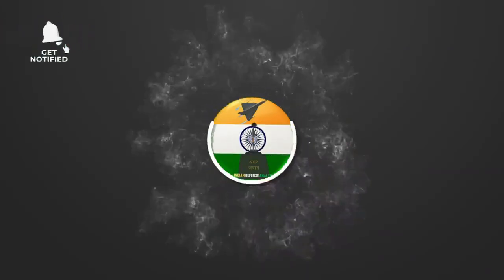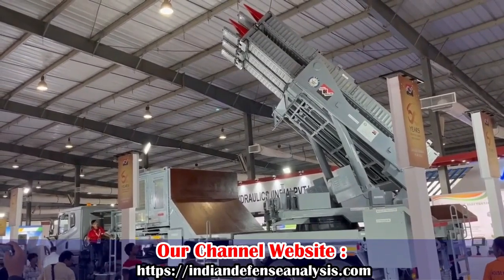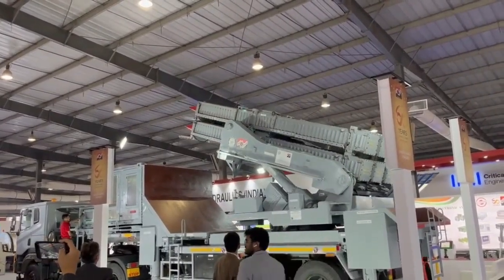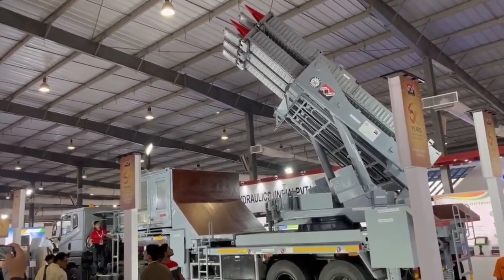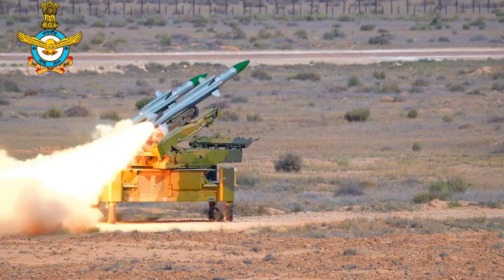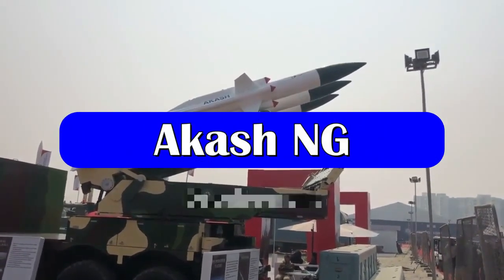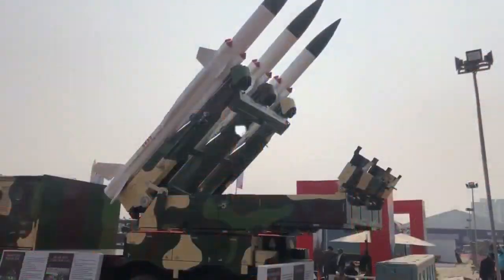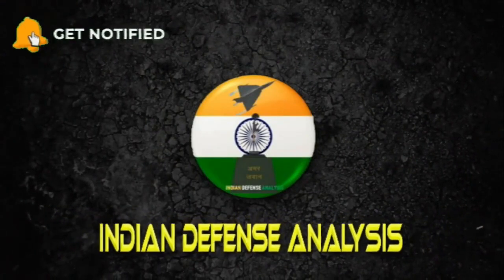DRDO gears up for the fresh set of trials for Akash Next Generation missile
Akash NG

Akash – New generation or Akash NG is the successor of Akash series of missiles being developed by DRDO for IAF.  Akash-NG will have an improved reaction time and higher level of protection against saturation attacks. The second stage of the missile will use dual-pulse solid rocket motor instead of ramjet engine used in Akash and Akash 1S missiles. The new solid rocket motor is lighter than the ramjet engine.

The AKASH-NG (AKNG) Weapon System will be capable of engaging multiple targets (10 targets) simultaneously with 360° coverage in azimuth. The single trailer of Akash-NG carries the entire Launcher System including its captive Power Supply System housed on an underframe.

The trailer mounted system hauled by 6×4 Prime Mover for launching AKASH-NG missile. The Missile Launch System houses the up to six (6) Canisterised Missiles (CMs), platform levelling system, Elevation and Azimuth system, Launcher and Missile electronics, Communication and other necessary equipment.

The Akash NG missile system configuration consists of 6 firing units. Each Firing Unit has a Multi-Functional Radar, Command & Control Unit & 4 launch vehicles – each with 6 missiles. In summary, each firing unit has 24 missile and the entire Akash-NG system has 144 missiles in ready to fire condition.

The CCU controls the key launcher operations and functions including missile launch. It communicates & coordinates to all MLV(multi launch vehicle) in a firing unit. The CCU from different firing units in Akash NG system are centrally connected to hub via SATCOM.

The CCU communicates with MLS(Multi launch system) through a wired / wireless communication system at a distance up to 2 km away from the MLS. The missile has slant Range upto 30 Km and flight altitude between 30m to 14 km.

Akash-NG missile system is designed for very quick reaction time. The deployment time of Akash-NG missile system takes less than 20 min between transportation mode and ready-to-fire condition, and vice versa. It has platform levelling time of less than 180s. The missile has reaction time of 10s from target acquisition by CCU to single missile launch. It can fire upto 3 missiles within 20s. The two canisterised missiles stacks can be reloaded within 10 min.

Akash NG development

The maiden test of Akash-NG was conducted on 25th January 2021. Till now 4 tests of the missile has been conducted with recent one on 26th April 2022. On 2nd August, BDL joined the elite club of companies across the globe to have capability for production of RF seekers by handing over its 1st RF seeker to DRDO Chief Dr Samir V Kamat.
As per BDL, the order for AKASH NG is expected in the financial year 2026-27.
DRDO's is gearing for the fresh set of trials for Akash NG missile system. It is procuring Banshee target drones for the same.